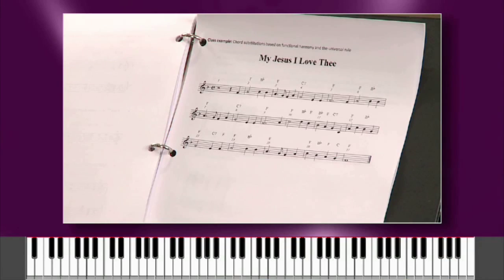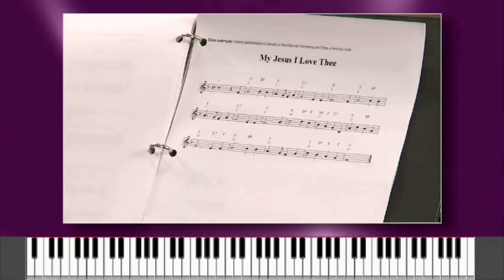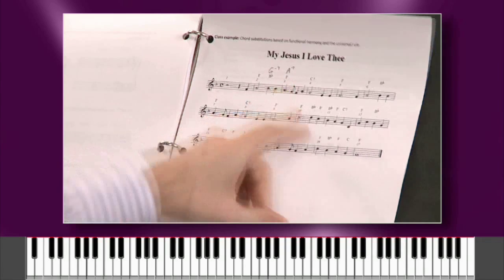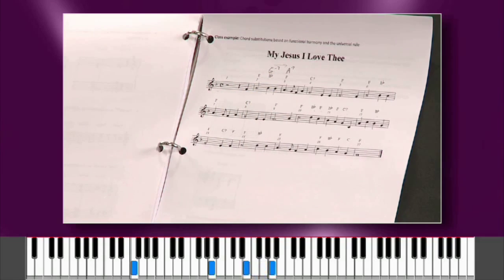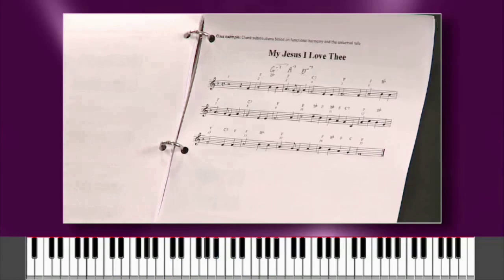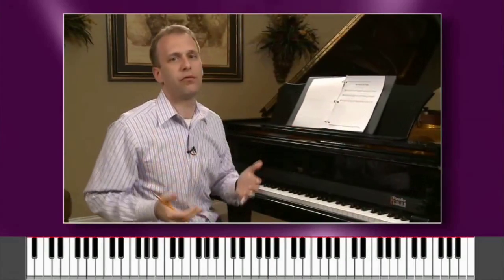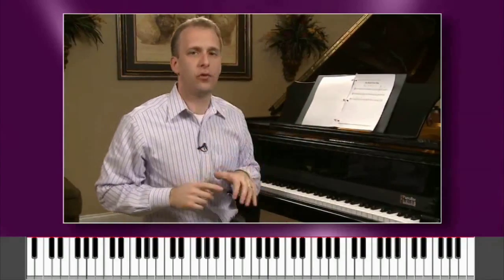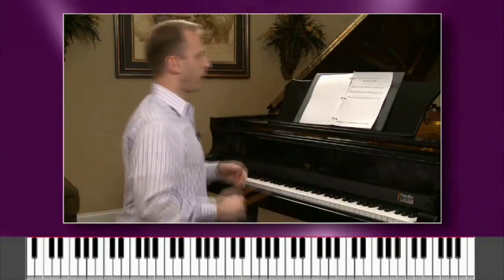Reharmonization, chord substitutions, altered chords and more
This is an intro to Greg Howlett's course on reharmonization which teaches pianists how to extend triads into 7ths, 9ths, 11ths, and 13th chords, do chord substitutions and completely reharmonize songs.

Greg Howlett is a Christian concert pianist and has recorded eight CDs and two for-TV live concerts current airing around the world.

 Greg also has a passion for helping pianists.  He has a blog dedicated to piano music as well as numerous free lessons on YouTube as well as his site.